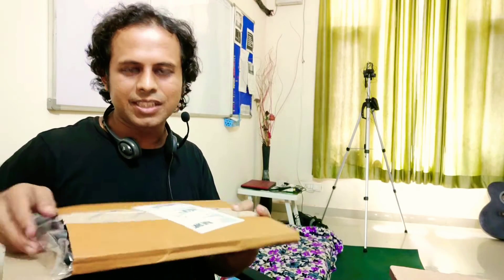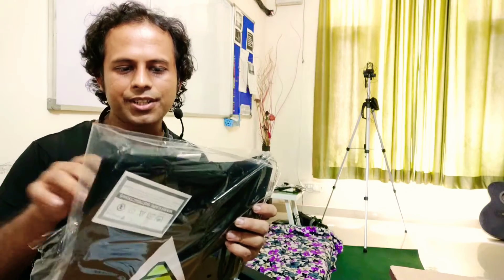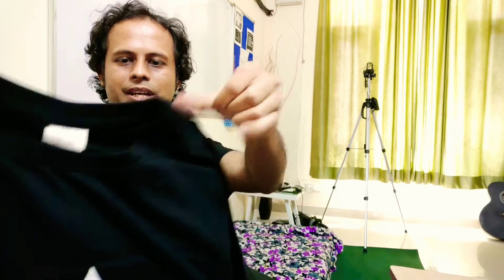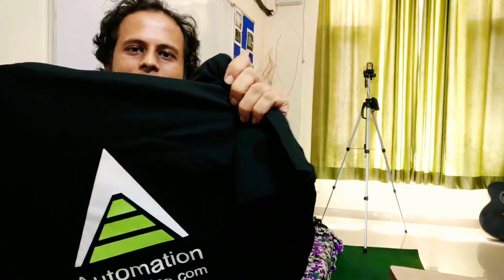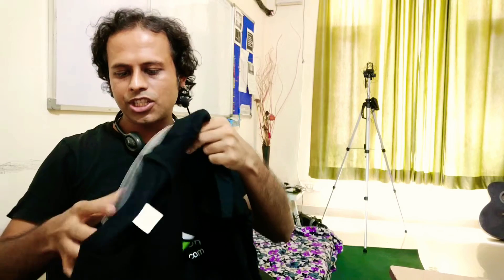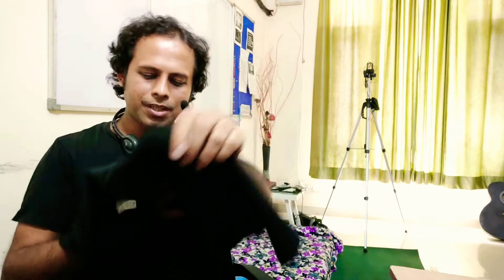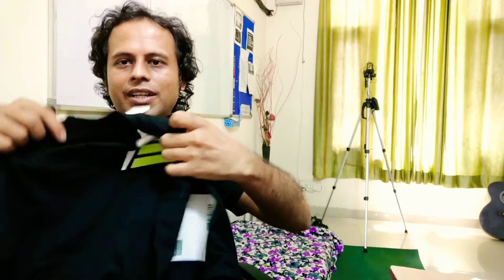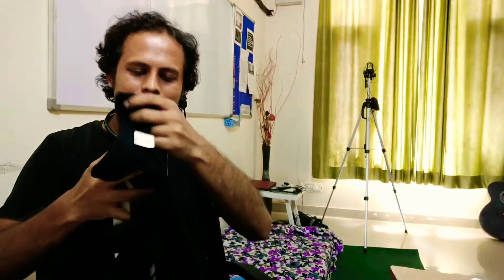Unboxing Automation Step by Step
Keep Learning,
Raghav

Raghav